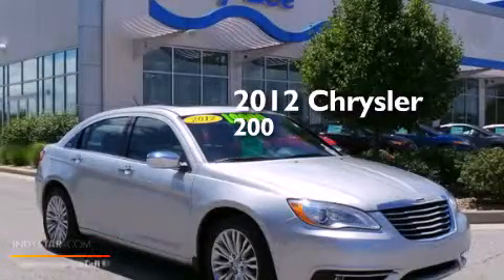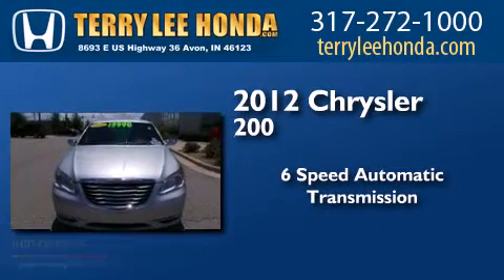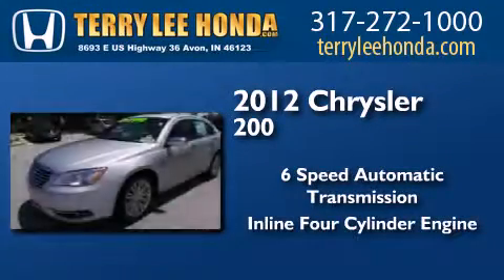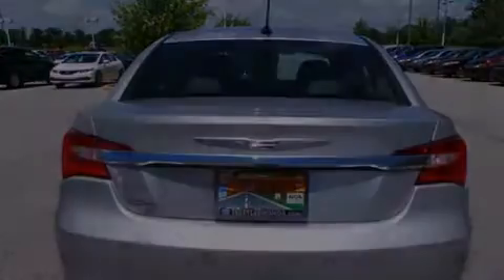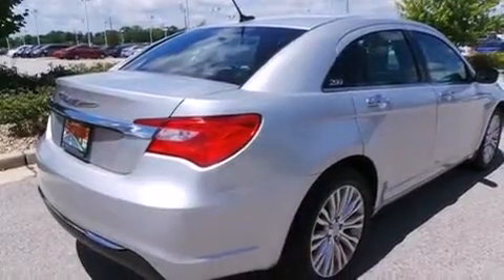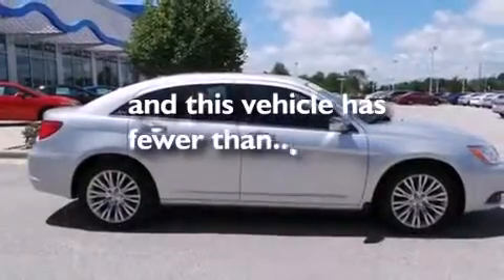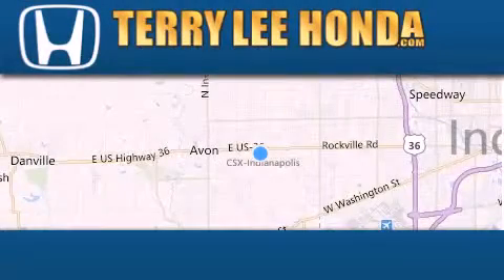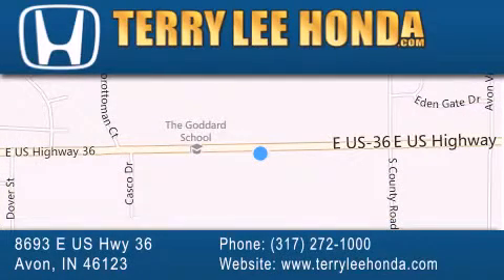2012 Chrysler 200 Avon IN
We have been honored to serve the Avon IN area , we promise that your experience at our dealership will exceed your expectations ! Year : 2012 Make : Chrysler Model : 200 Engine : 2.4L 4 cyls Trans . : Automatic 6-Speed Exterior : Silver Miles : 30,185 Stock : 16822A Terry Lee Honda 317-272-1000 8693 E. US Highway 36 Avon , IN 46123